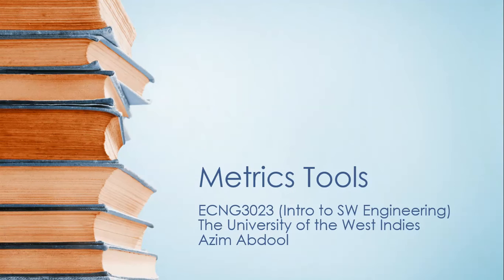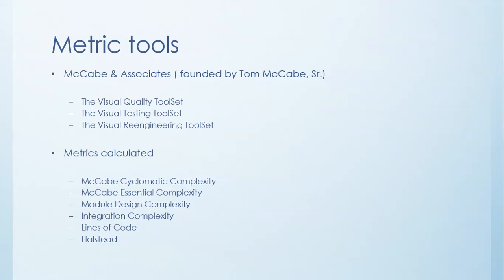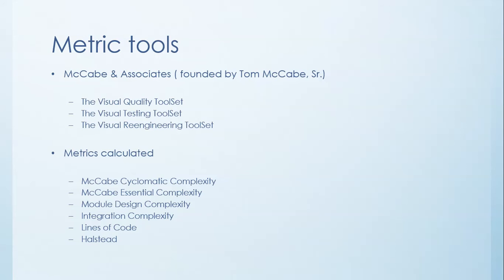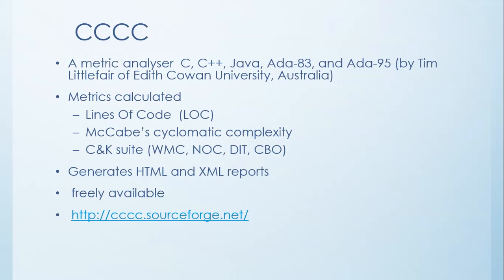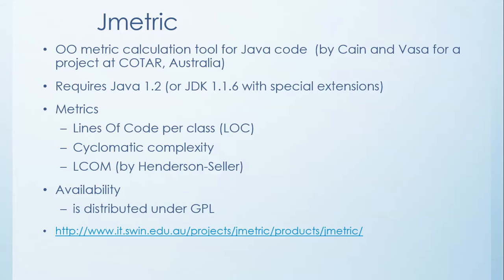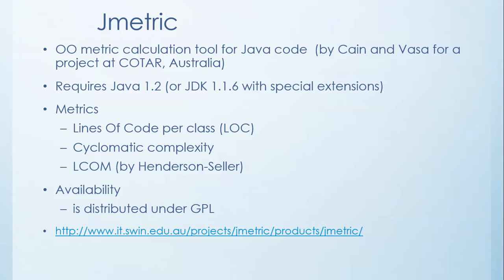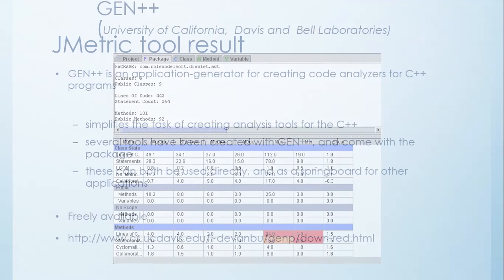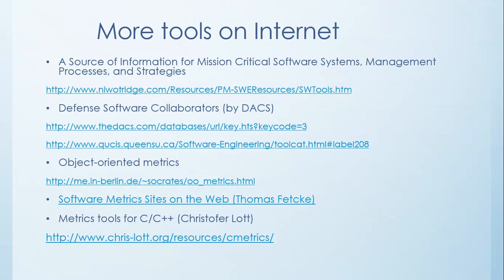Tools used to Measure Software Product Metrics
Examples of tools used to measure software products